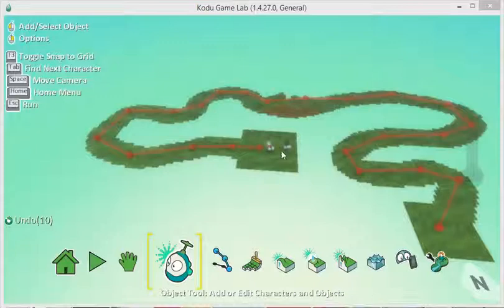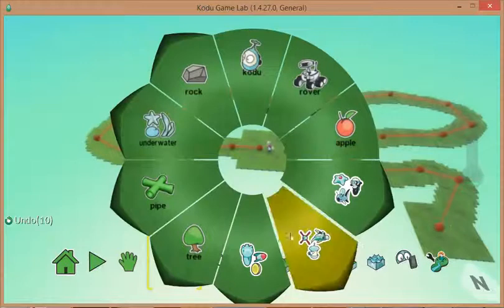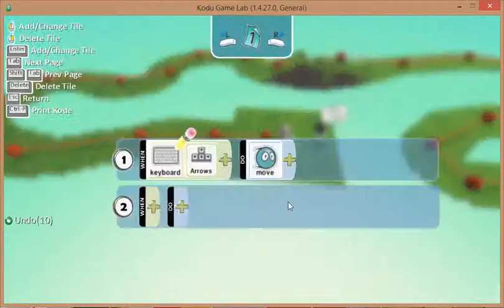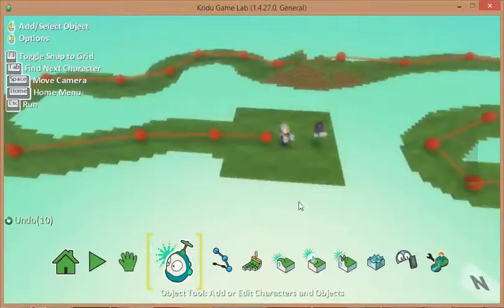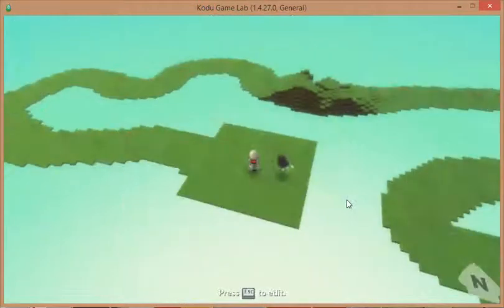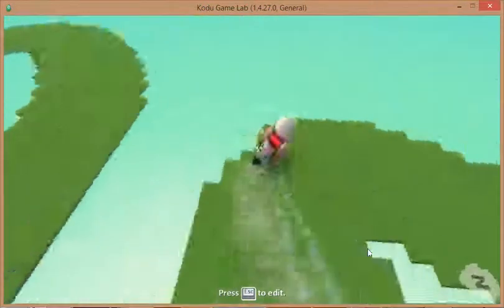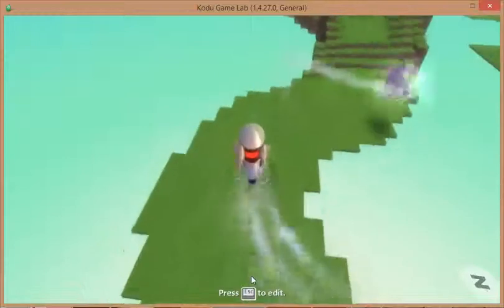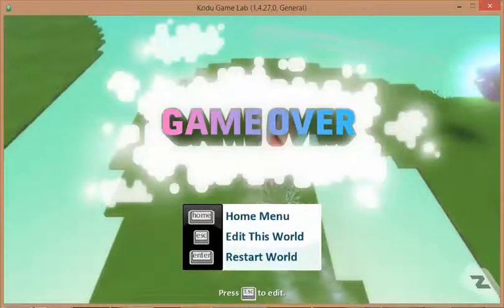Kodu 5e Winner message